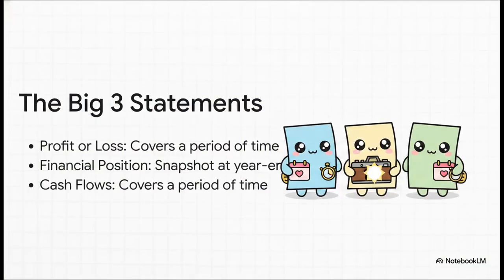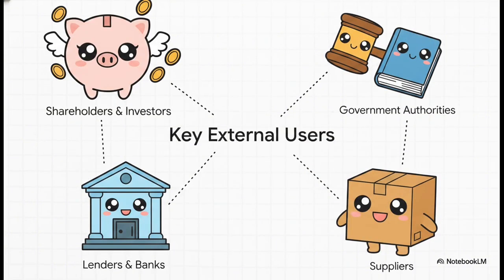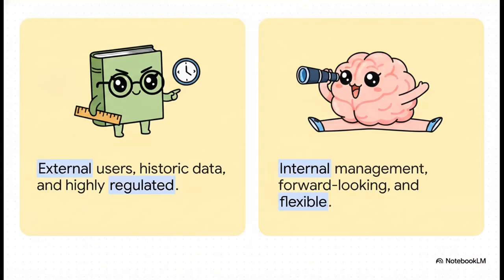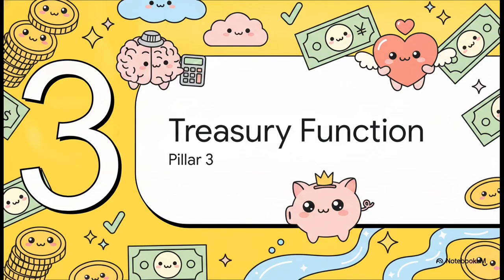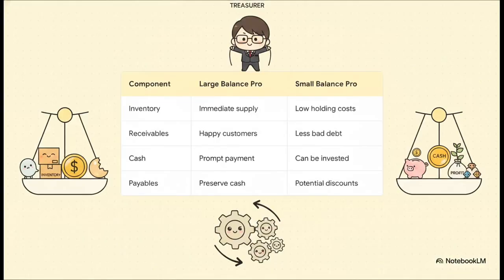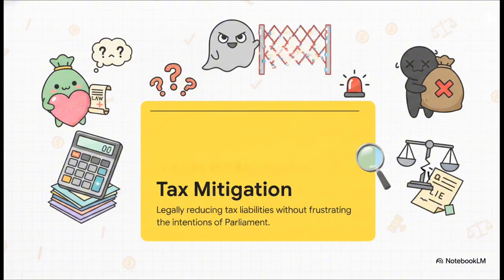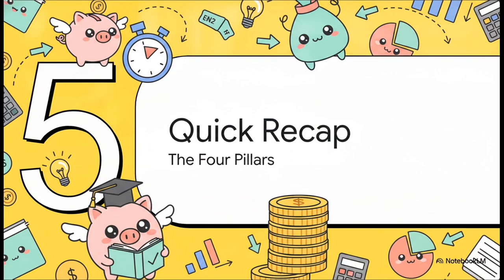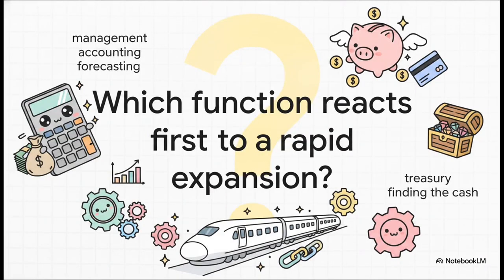Accounting & Finance Functions Explained | Financial Accounting, Management Accounting & Treasury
🚀 Accounting & Finance Functions | Financial Accounting, Management Accounting & Treasury | ACCA BT Chapter C

Learn the key Accounting and Finance Functions in a simple and exam-focused way. This video is designed for ACCA BT students to help you understand the roles of Financial Accounting, Management Accounting, and Treasury within a business.

📖 Topic Summary:
Financial accounting focuses on recording and reporting financial information for external users. Management accounting provides information to managers for planning, decision-making, and performance management. Treasury manages areas such as cash, liquidity, funding, and financial risks to support the organisation’s financial stability.

🎯 Topics Covered:
✅ Financial Accounting
✅ Management Accounting
✅ Treasury Function
✅ Roles and Responsibilities of Each Function
✅ Taxation
✅ ACCA BT Exam Tips
✅ Chapter C Revision

📚 Perfect For:
• ACCA BT Students
• ACCA Beginners
• Business Studies Students
• Commerce Students
• Anyone interested in Accounting and Finance

💬 If this video helped you:
📢 Share it with your ACCA friends

🎓 Welcome to ACCA Journey!

This channel provides AI-powered, exam-focused ACCA content to help students understand complex topics quickly and effectively. Here you’ll find:
• ACCA BT Chapter-wise lessons
• Short revision videos
• Exam tips and tricks
• Easy-to-understand business concepts
• Regular ACCA study content